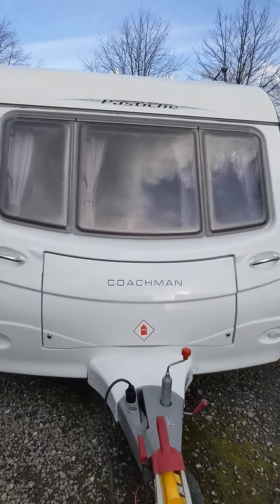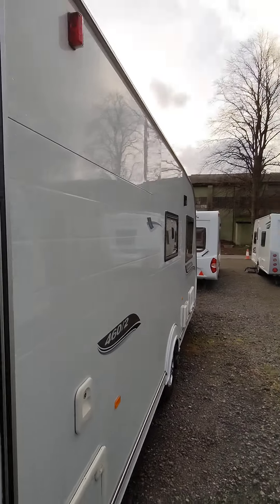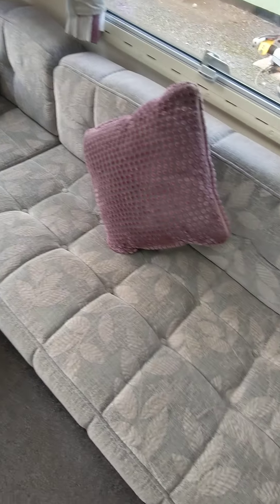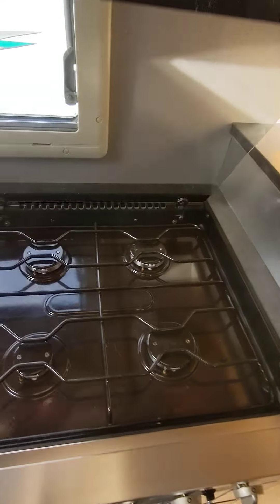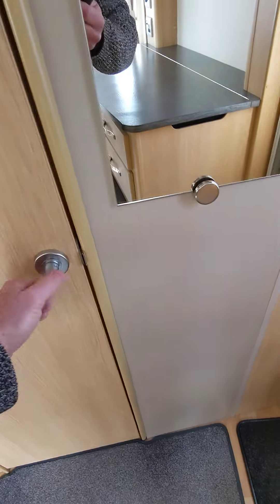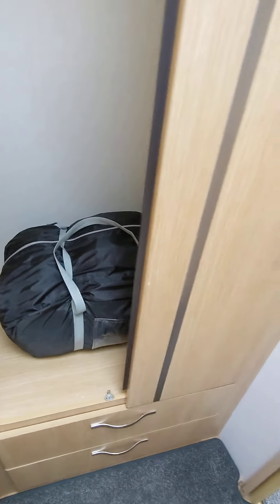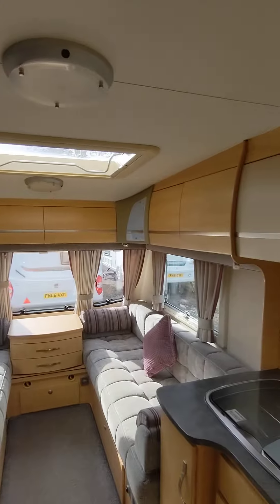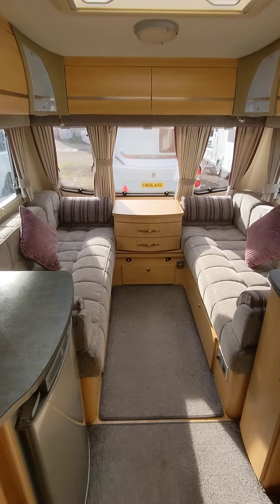2010 Coachman Pastiche 460/2. £9995